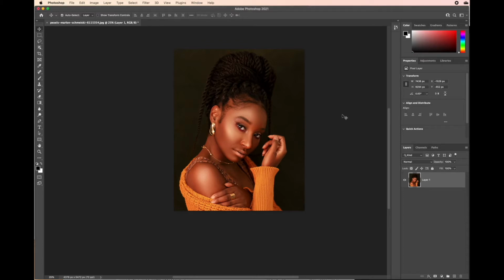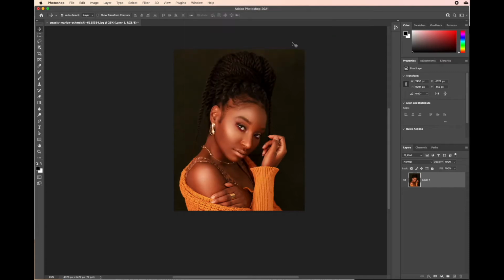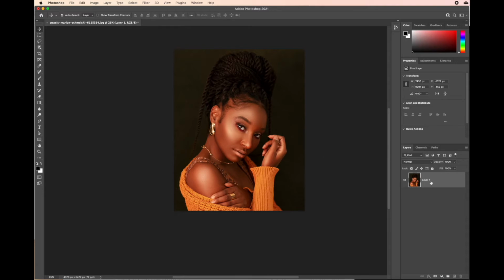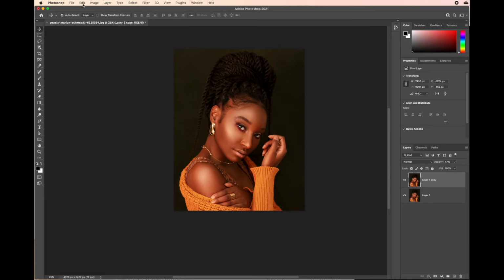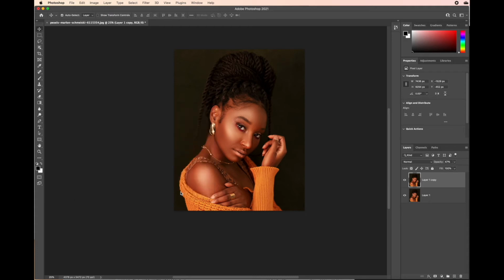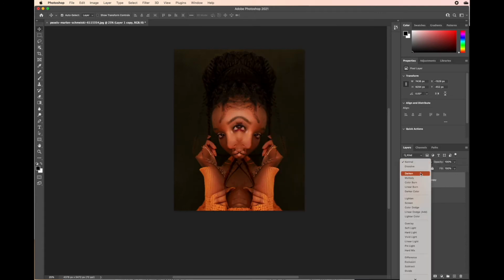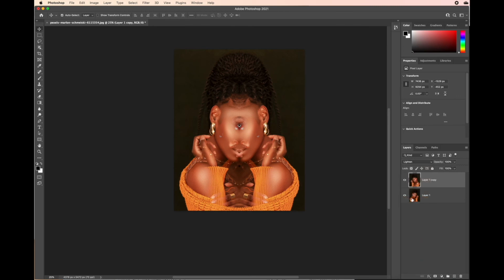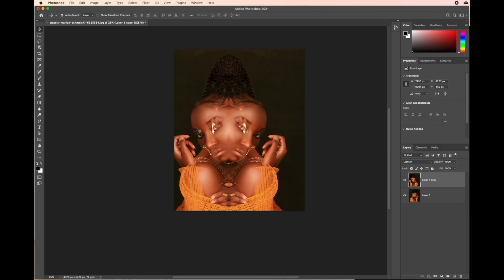Surrealist Double Exposure Photoshop Tutorial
Welcome to todays tutorial. This tutorial will cover how to careate a surrealist image using a double exposure techneque. I hope you find this tutorial useful and you are able to use this text effect to create your own creatives images.

These tutorials are aimed at helping people starting out in photoshop, so I try to make them as user friendly as possible. They are designed for the beginner.

To ensure consisistency, please make your photoshop version look the same as mine. To do this:
- reset the essentials workspace
- reset all tools